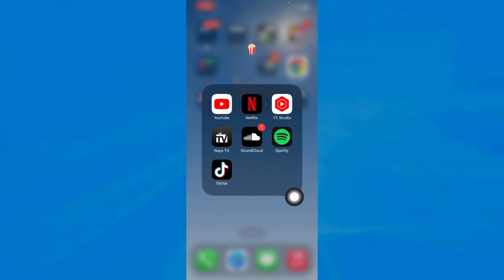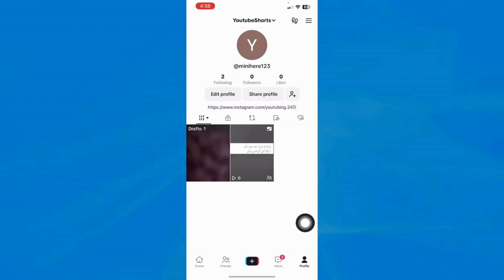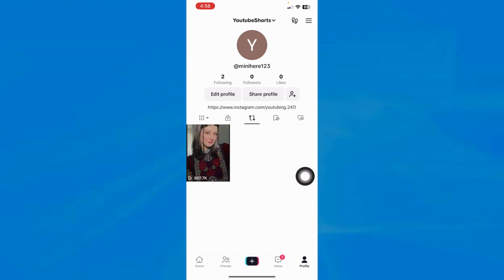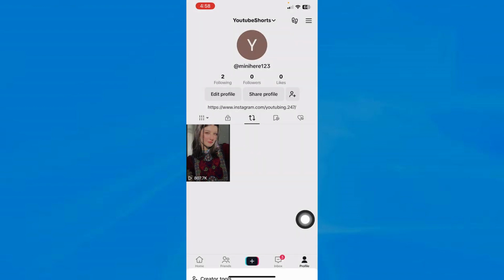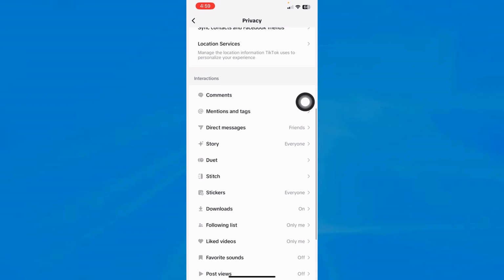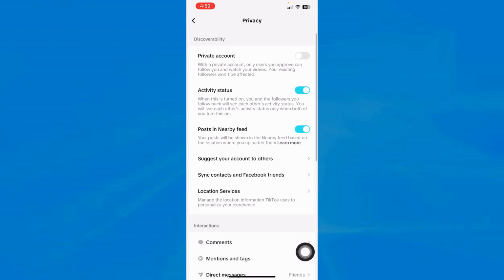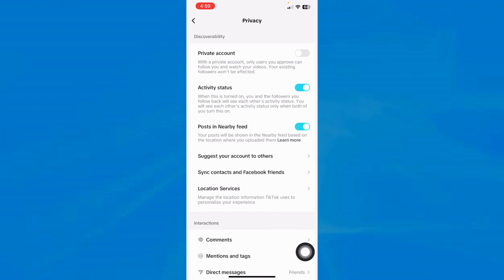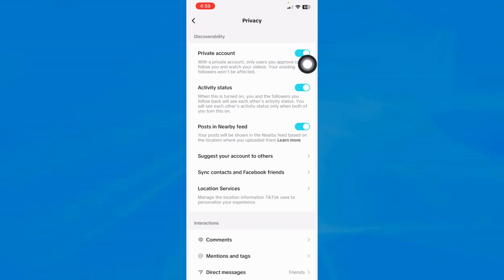Ways to Keep Reposts Hidden on TikTok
Discover various techniques to safeguard the privacy of your TikTok reposts in our comprehensive tutorial. In today's digital landscape, protecting your reposts is crucial to upholding authenticity and intellectual property rights. This guide delves into practical strategies such as tweaking privacy settings, utilizing third-party apps, and employing innovative editing tricks to conceal reposted material and deter easy identification or tracking to the source. Whether you're a creator aiming for uniqueness or a user who values creators' rights, this tutorial equips you with the information and resources to hide your reposts and uphold a sense of privacy and ownership on TikTok.